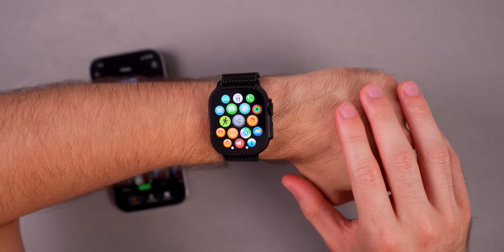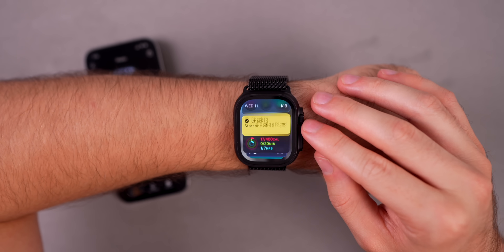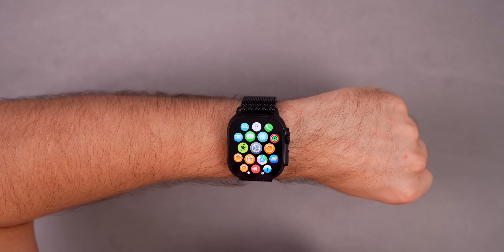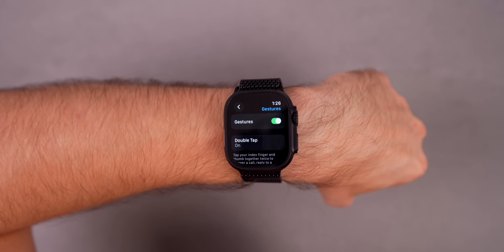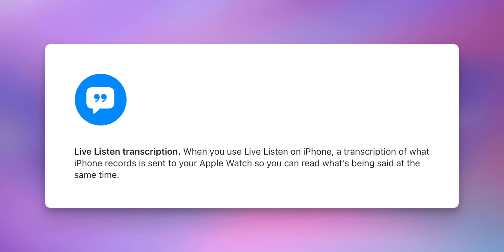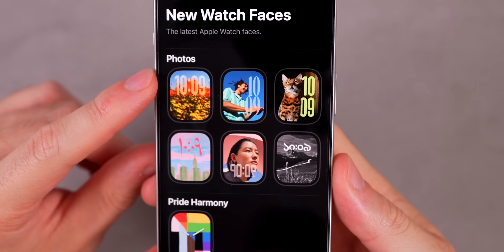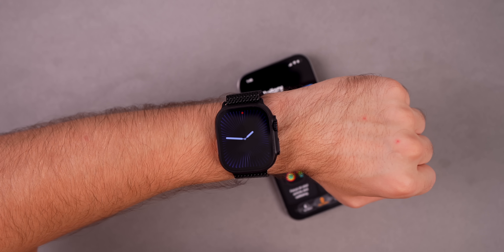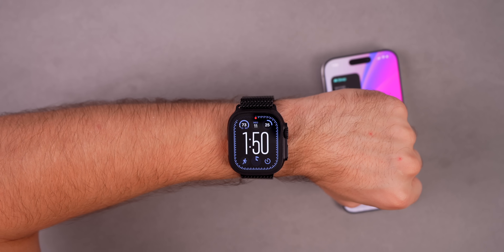watchOS 26 - 30+ New Features & Changes!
watchOS 26 - 30+ New Features & Changes! | watchOS 26 Beta 1 Released - What's New?

Apple just released watchOS 26 Beta for the Apple Watch and while it's not as big of a an update as its counterparts, it still adds some solid new features to your Apple Watch/Apple Watch Ultra. So, here's a look at more than 30 new features and changes. Enjoy!

watchOS 26 requires the Apple Watch Series 6 and newer.

*Chapters:*
0:00 watchOS 26 Beta 1 is here!
0:20 Liquid Glass design
1:10 You might not notice this at first
1:49 Wrist Flick (this is SO useful!)
2:30 New settings
2:53 Auto Sound Adjustment
4:02 UI change
4:21 Smart Stack Hints
5:46 Control Center
6:03 Workout app revamped
7:36 AI-powered Workout Buddy
8:25 New Workout interface
9:15 Finally, Notes on Apple Watch!
10:30 Live Listen transcriptions
10:43 Redesign Face Gallery
11:35 RIP to these watch faces
11:44 Photos with featured
11:53 Seconds hand in AOD mode!
12:15 Messages
12:40 Phone
12:52 That’s all!